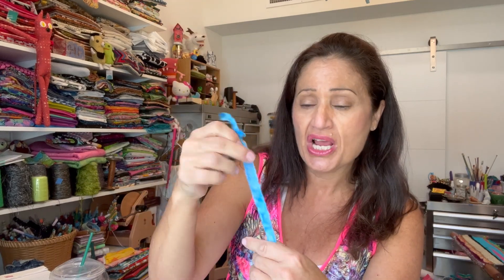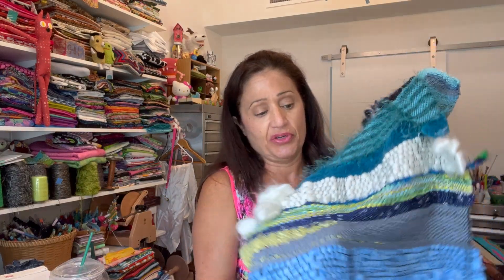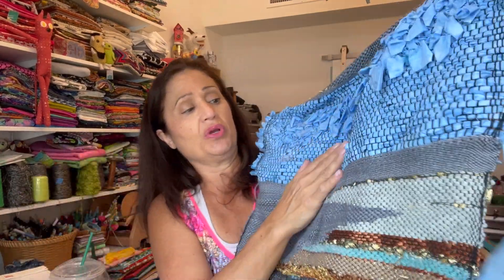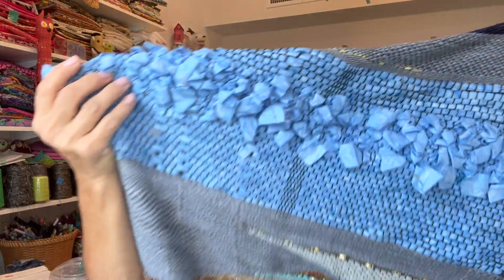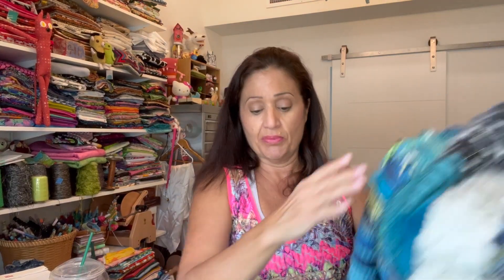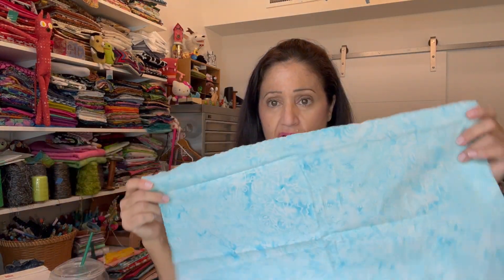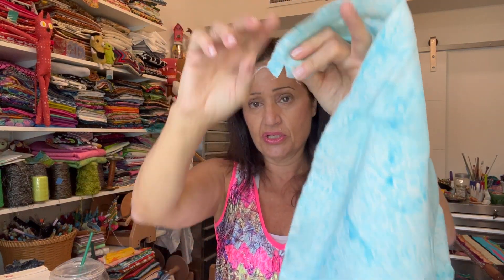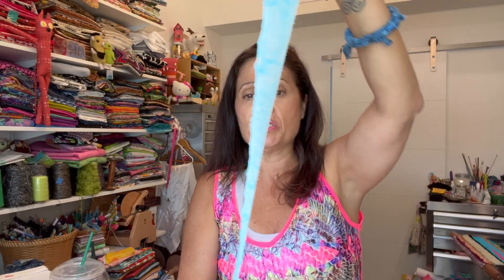Joining Fabric Strips - No Sew!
Create fabric 'yarn' without sewing or knotting!  This simple method makes it easy to create continuous fabric strips that are great for knitting, crochet, weaving, rug hooking, even for decorating gifts!
All you need is fabric and sharp scissors.